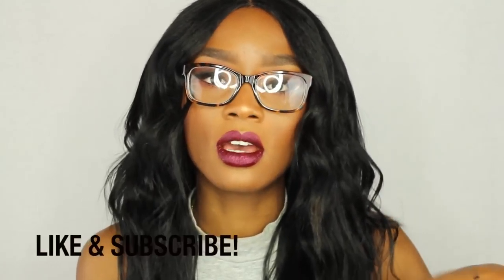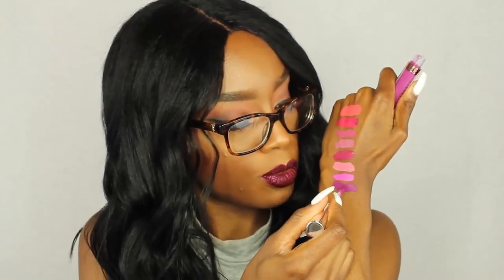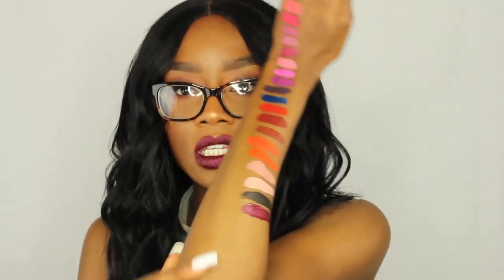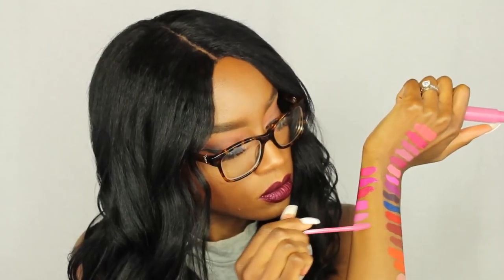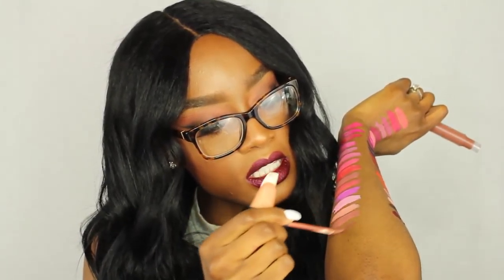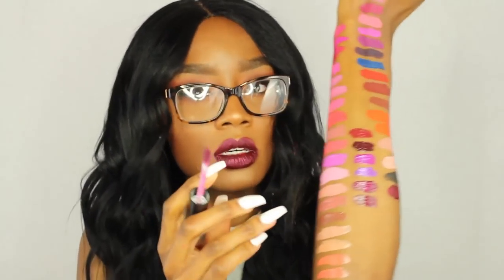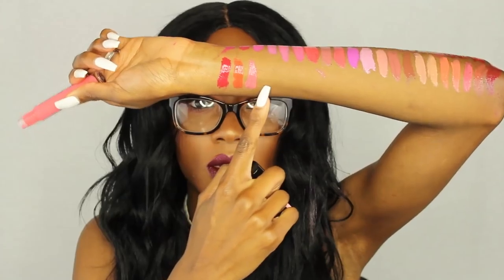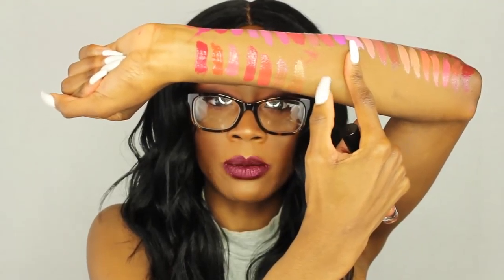SWATCH-A-THON!!! Anastasia Beverly Hills Liquid Lipstick & Lip Gloss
Hey Guys! WATCH HD! I have my glasses on because I was filming all day this day, and my contact ripped in my eye! So I had no choice but to throw on my glasses :( Sorry for the glare! My glasses are from WALMART Vision Center!

WARNING THIS VIDEO IS LONG, SO GET YOUR SNACKS READY! :)

Send me Letters & Thangs ↓
Destiny Lashae

Original Specs:
Wig Gsw147
Color #1
16inches
 Cap11 Glueless full lace wig cap, medium to L

CHEAP BRUSH KIT

♡ Filming & Thumbnail Camera : Canon T3i